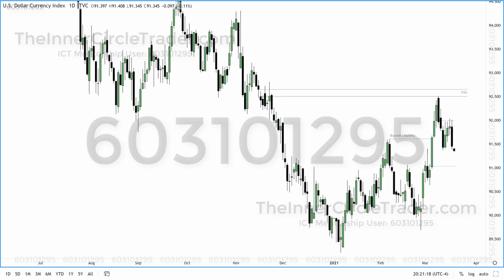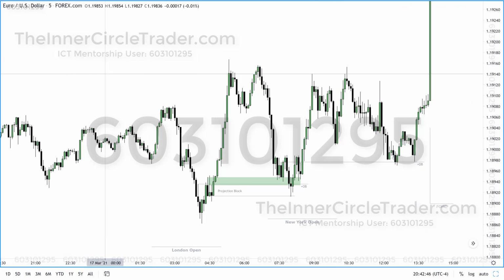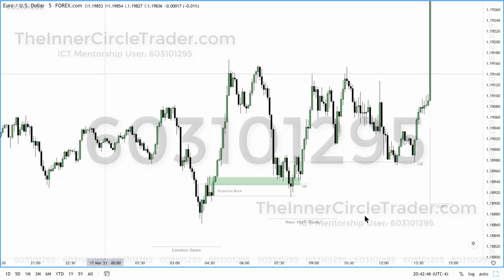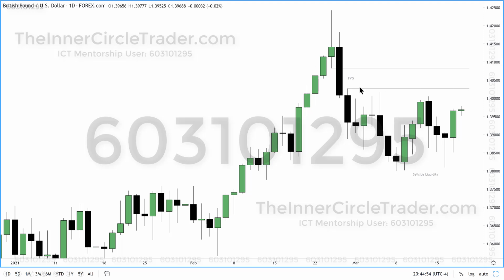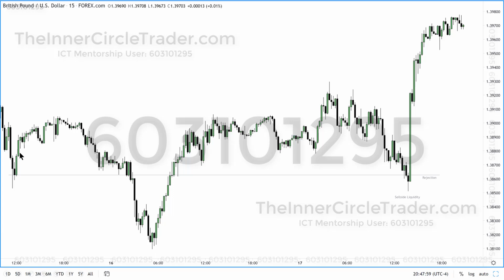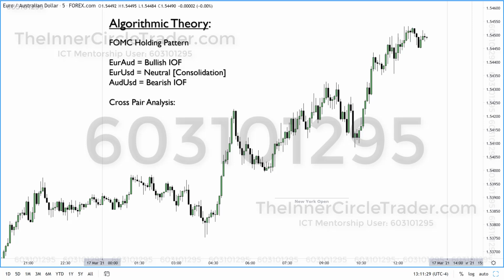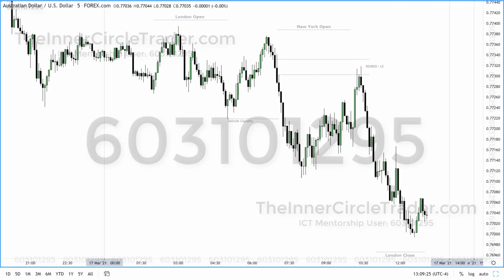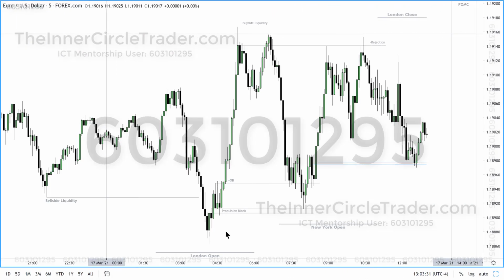ICT Private Mentorship 2021 March 17